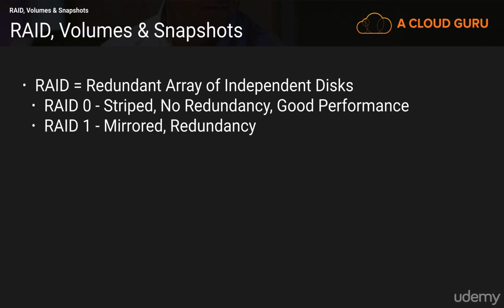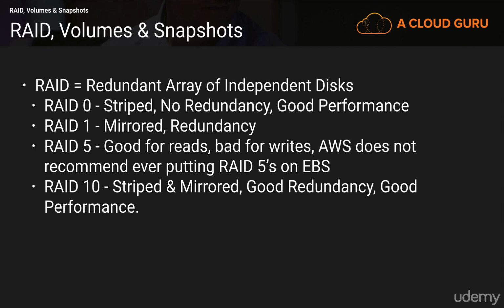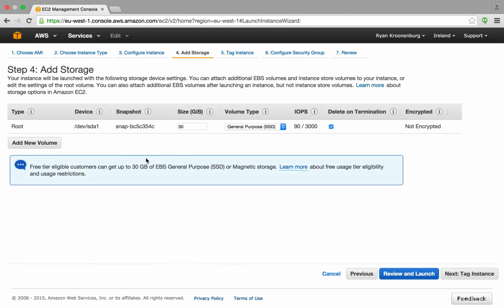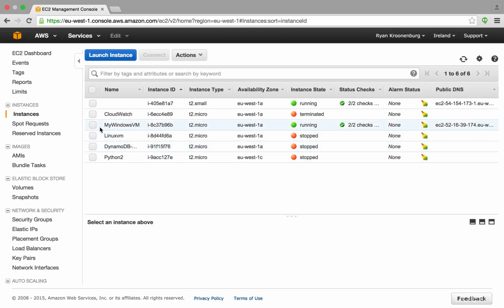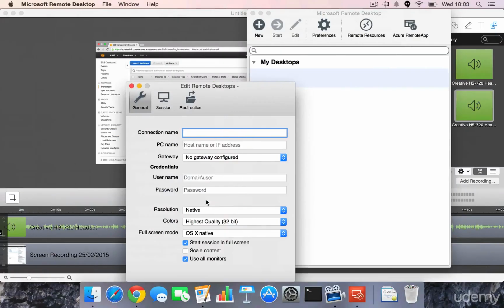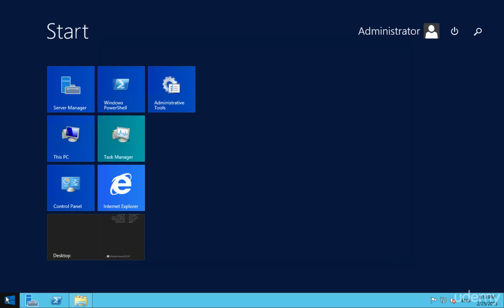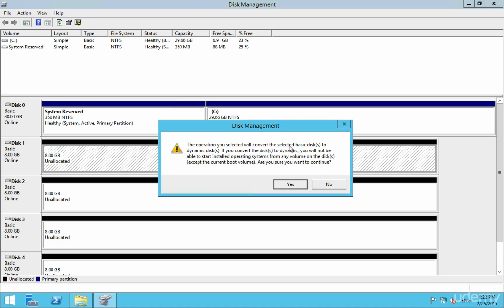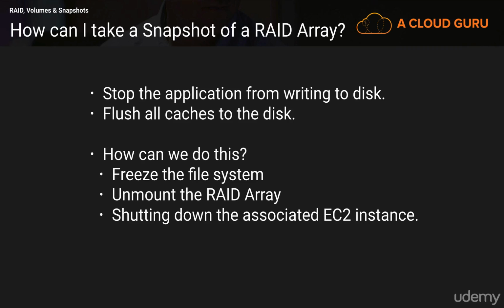Aws All course(36)